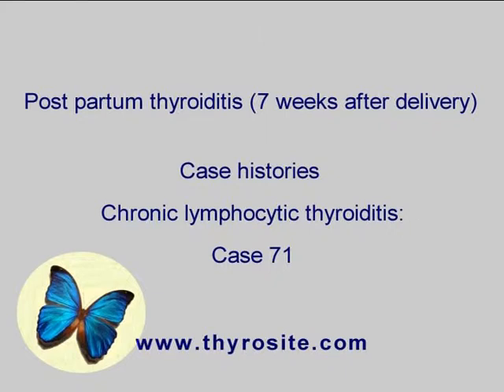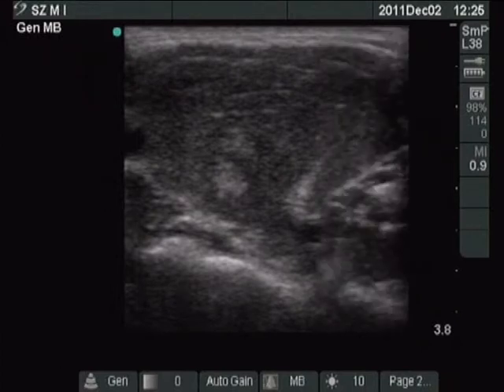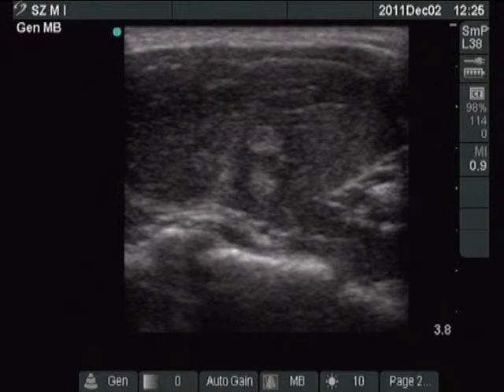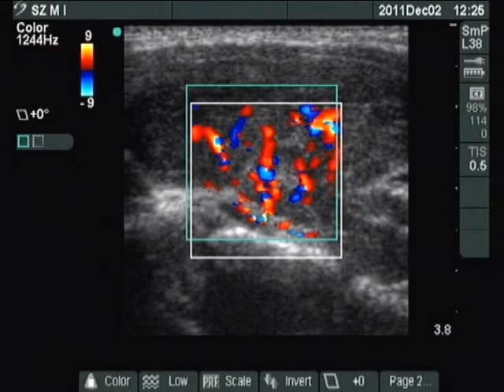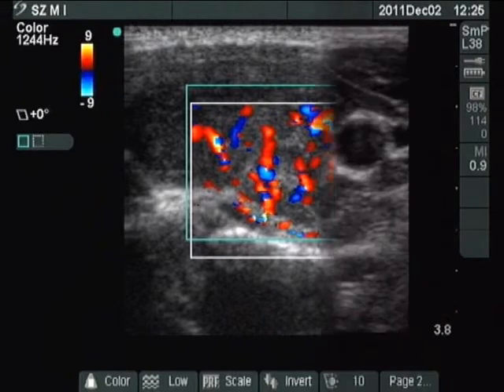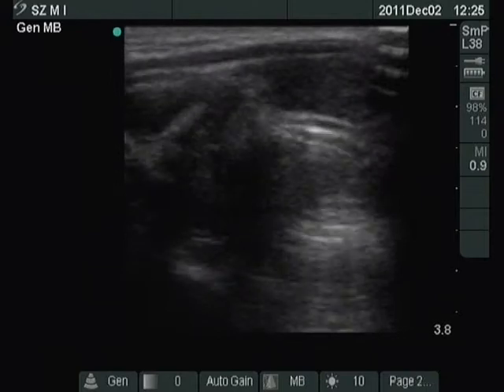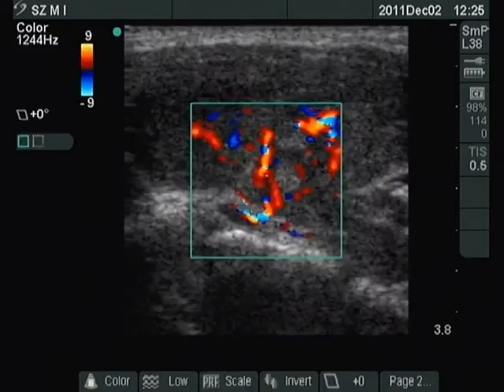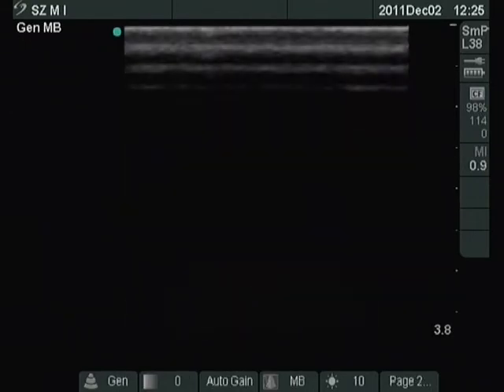Chronic lymphocytic thyroiditis - case 71